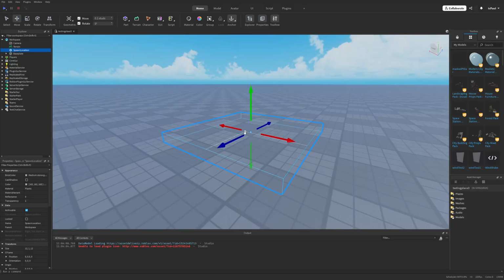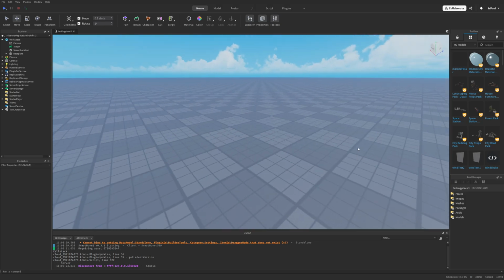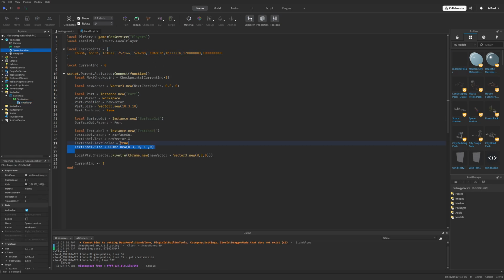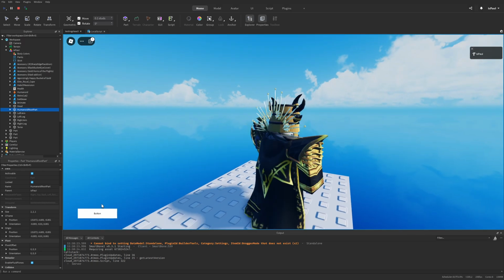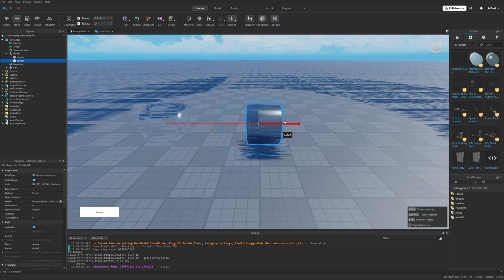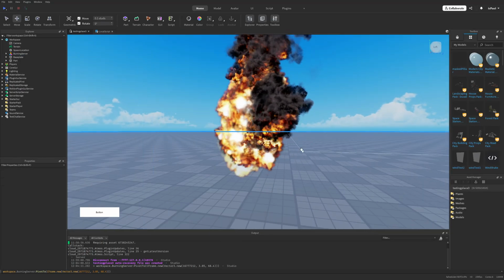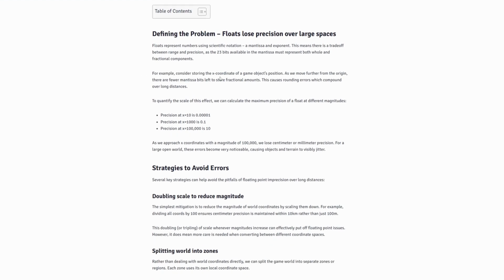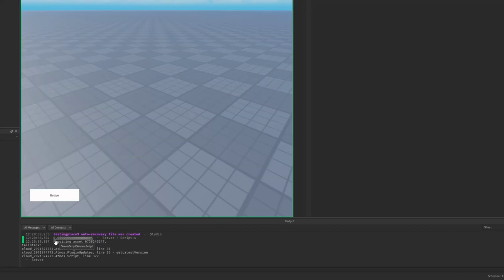Roblox Null Zone Is Game Breaking...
📒 The Null Zone/Floating Point is an invisible area of space within Roblox located from away of the world origin  in any direction. Once a player or model enters this area, the game begins to fail trying to properly render the player’s location, causing a multitude of different glitches and bugs. In this Roblox Studio Tutorial, I explain what is the floating point and how to enter the null zone and how to avoid floating point inaccuracies in Roblox Studio.

Article on how to avoid floating point inaccuracies in large game worlds

Chapters:
0:00 intro
1:07 Null Zone Stages
4:24 Objects in Null Zone
7:16 Floating Point
8:39 Scripting Example